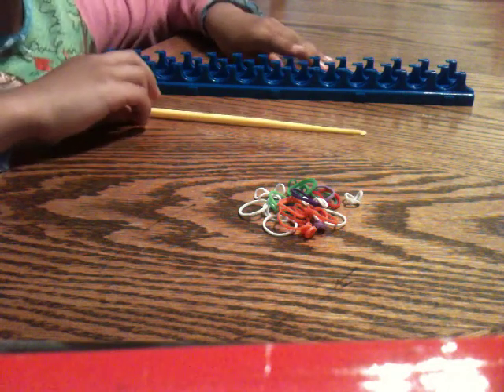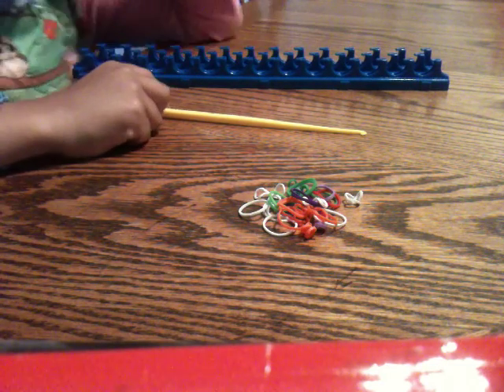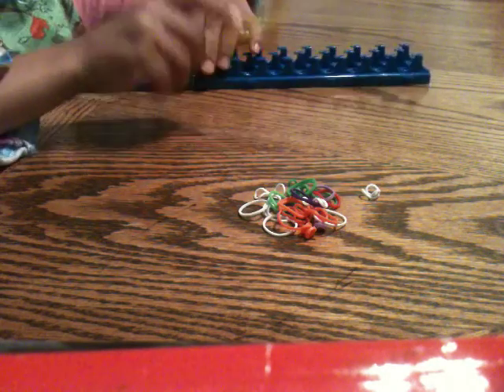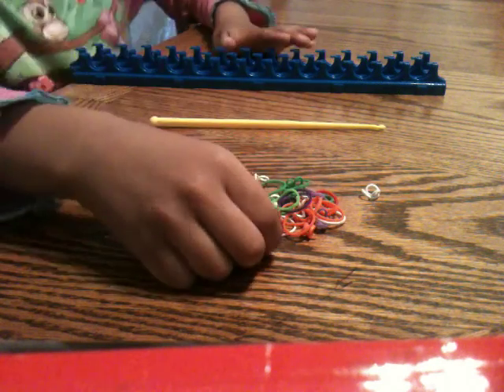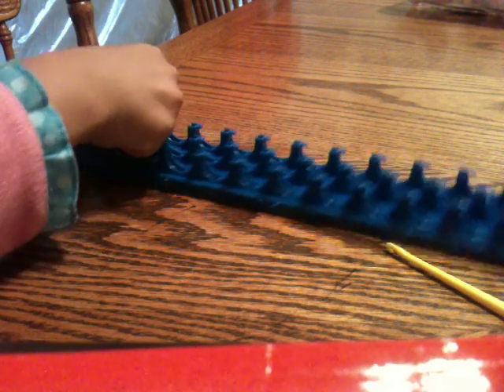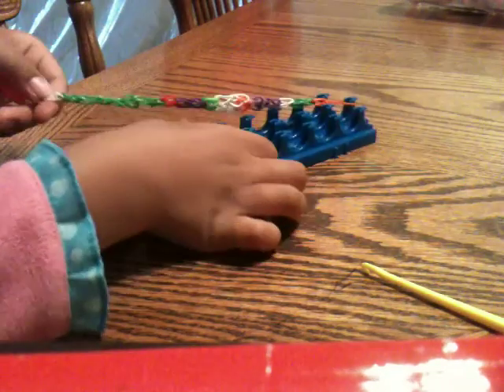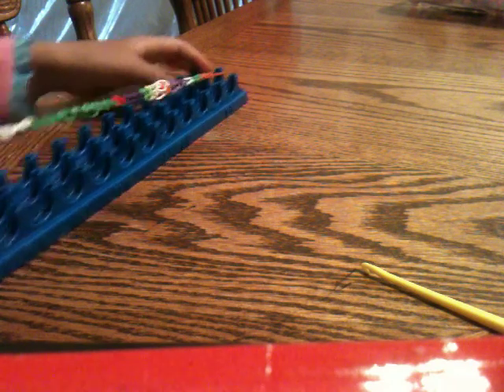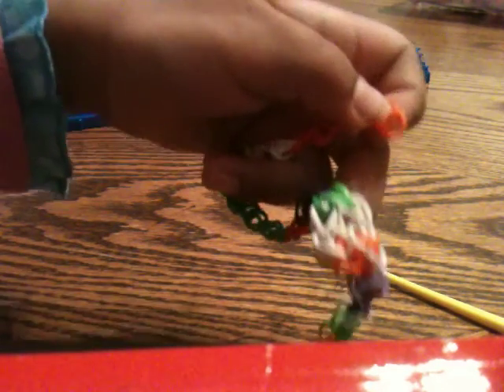047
The big diamond ring By: Jalicia Jones